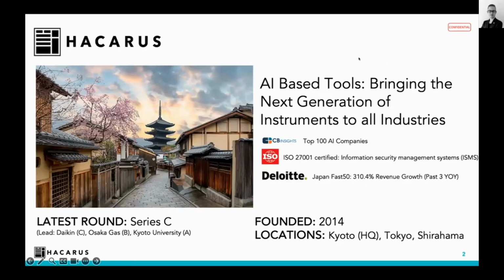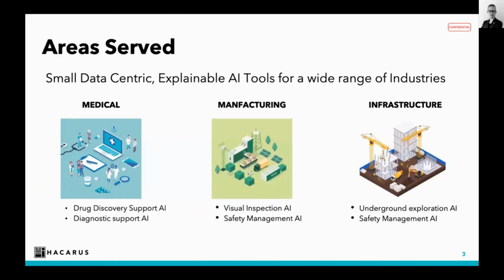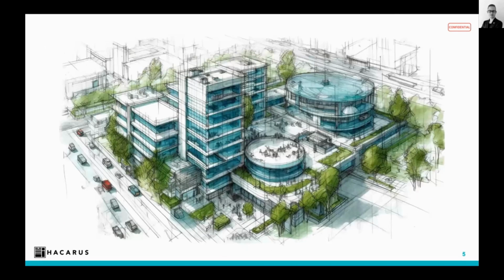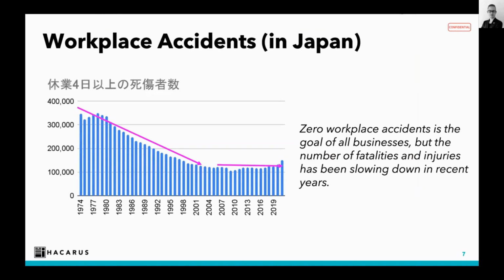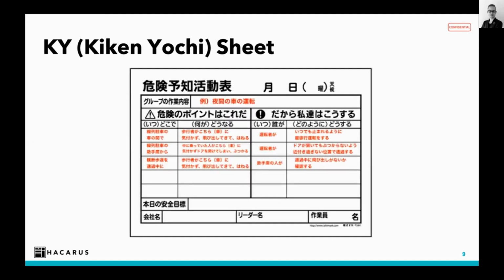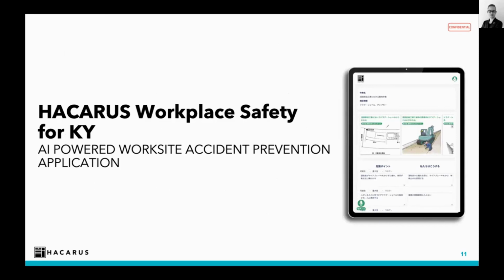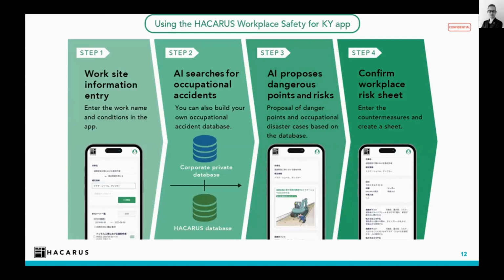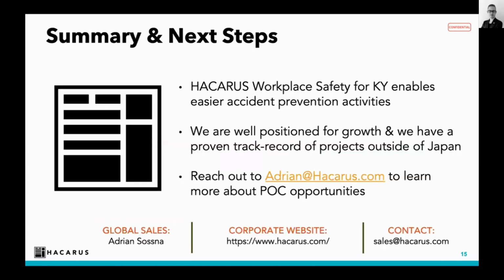THINGS eBazaar™ Smart Buildings | Adrian V. J. Sossna, Strategic Partnership Lead, HACARUS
Welcome to our THINGS eBazaar™ Smart Buildings 2023!
We're excited to share with you the insights from our second speaker, Adrian V. J. Sossna, who is a frequent speaker on innovation and synergies creation between start-ups and large corporates at conferences and events. Adrian has over seven years of experience in executive management and business development in the fields of AI, IoT, Automotive, and Cybersecurity. He is also a Start-Up Mentor for Start-Up Weekend Kyoto and UNDP.
During his speech, Adrian shared insights from HACARUS INC., a company that specializes in providing big insights from small data. Since its founding in 2014, HACARUS has provided solutions for over 100 AI projects in the Medical and Manufacturing fields. HACARUS' proprietary AI engine was built using Sparse Modeling, a resource, time, and energy efficient method that understands data like a human would - by its unique key features. Compared to Deep Learning, Sparse Modeling is a more efficient way to analyze data. Join us in watching Adrian's speech to learn more about HACARUS' innovative approach to AI!